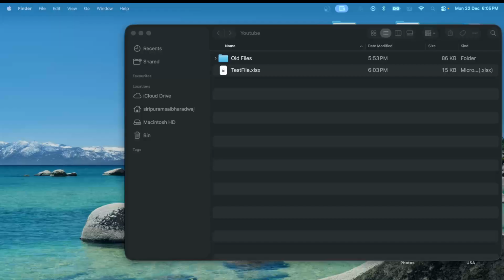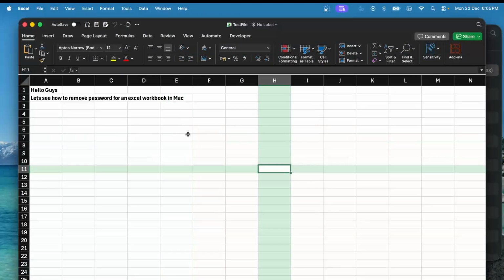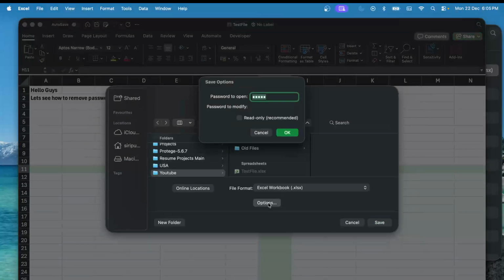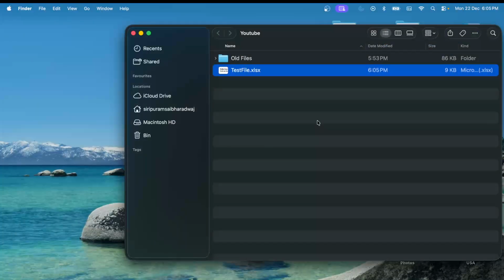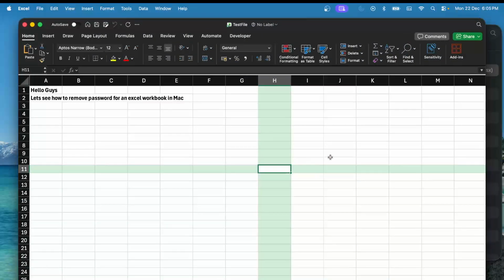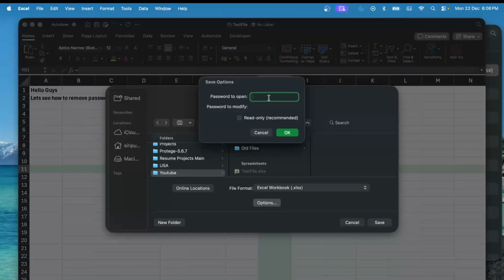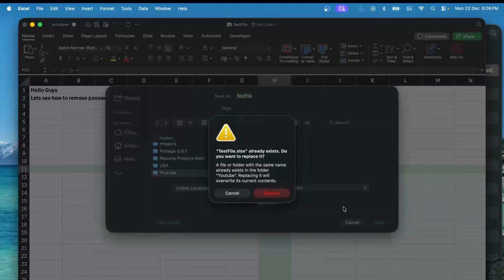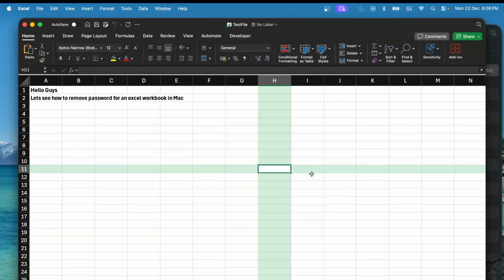Remove Password from Excel File on Mac (Excel for Mac)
Want to remove a password from an Excel file on MacBook? In this tutorial, I show the exact steps in Excel for Mac (macOS) to remove password protection, and also how to add a password again.

This works when you already know the password (for your own file or a file you are allowed to edit).

This video does not show password hacking or password recovery.

🔹 What you’ll learn:
Remove password from Excel workbook/file on Mac
Add password to Excel workbook/file on Mac
Quick tips to avoid locking yourself out